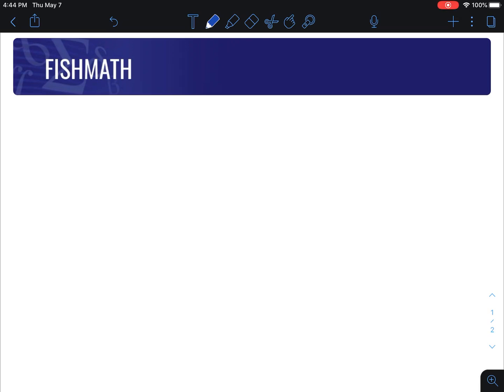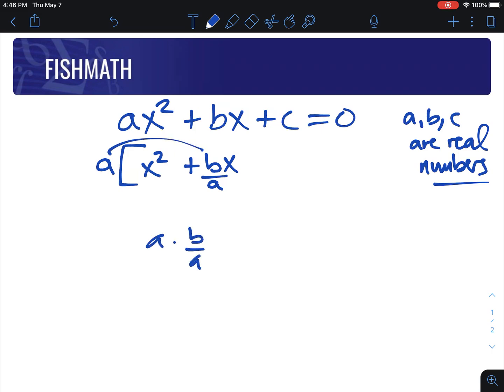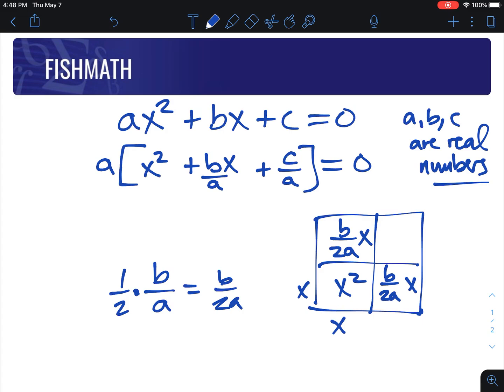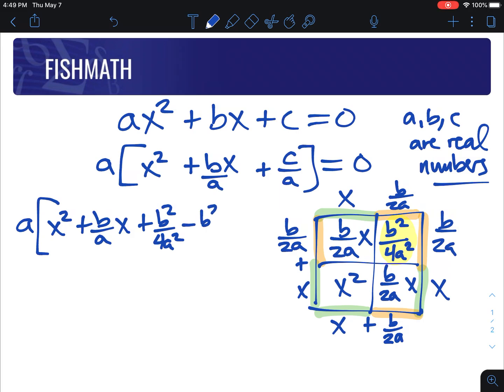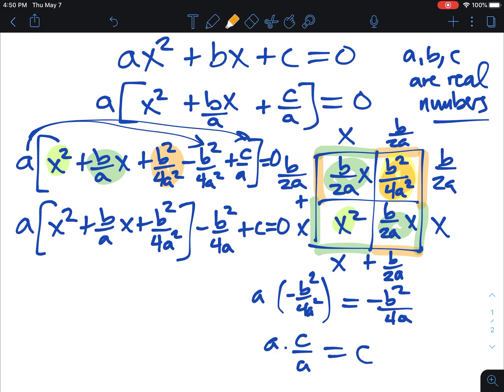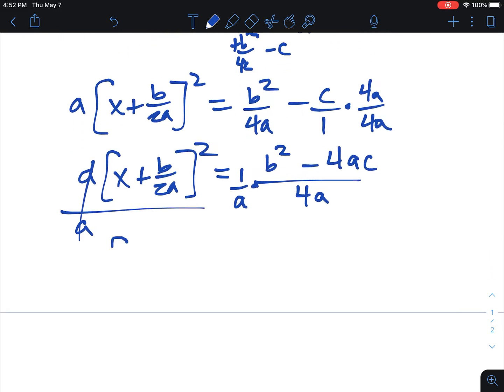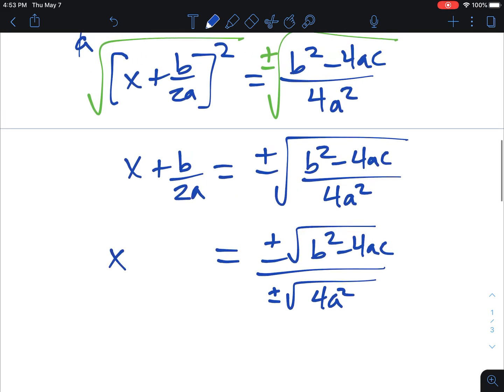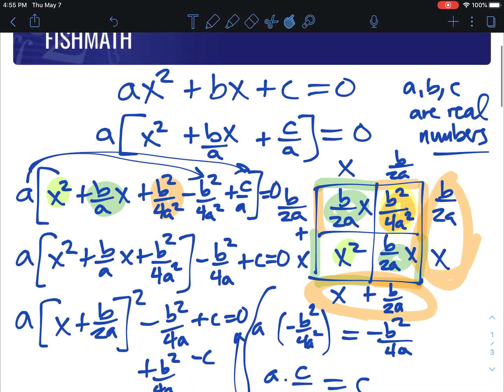Where does the Quadratic Formula Come From? - FishMath.com